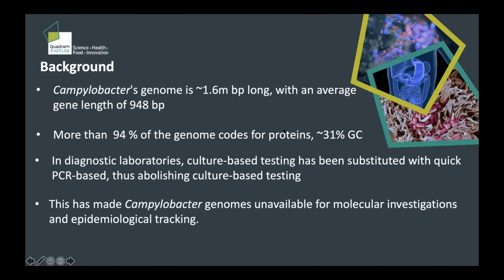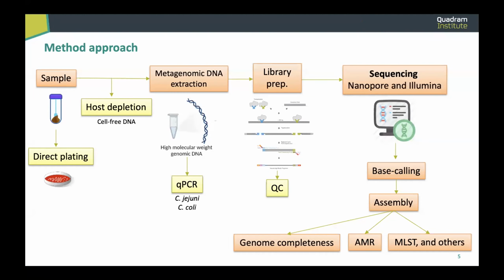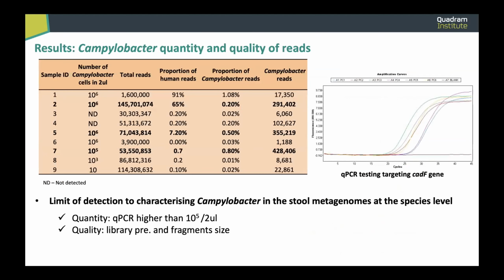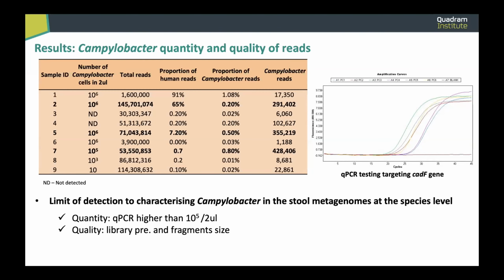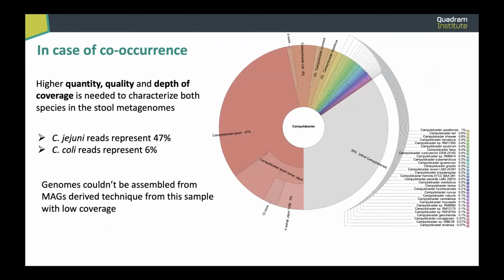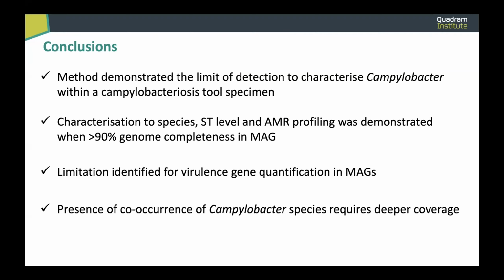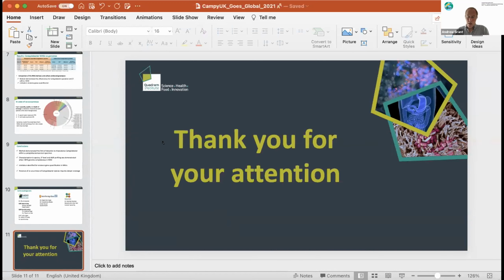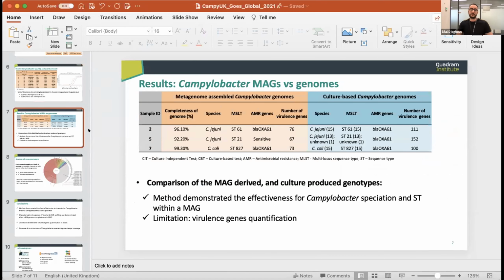T6 Needle in a haystack Using a direct sequencing approach to characterise Campylobacter in human st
T6: Needle in a haystack: Using a direct sequencing approach to characterise Campylobacter in human stool stool
Bilal Djeghout (Quadram Institute Bioscience)